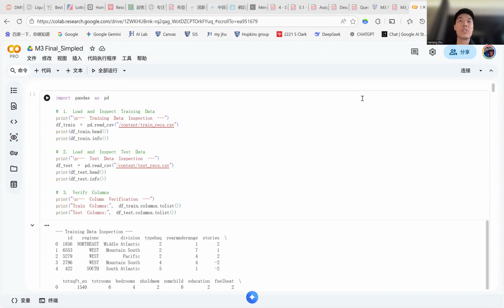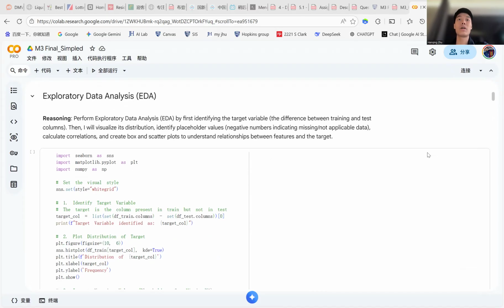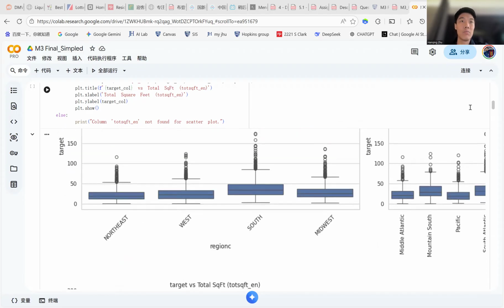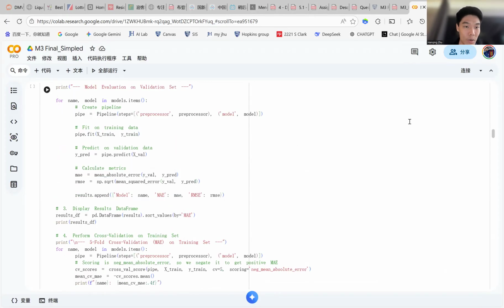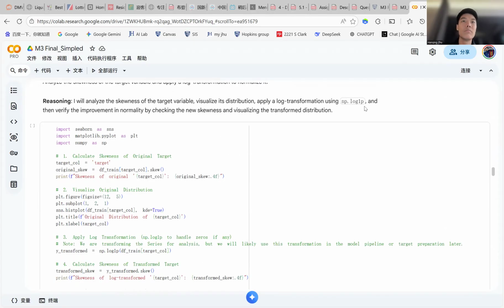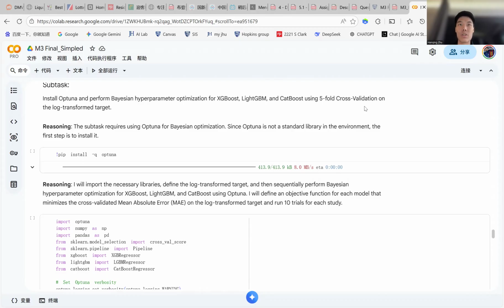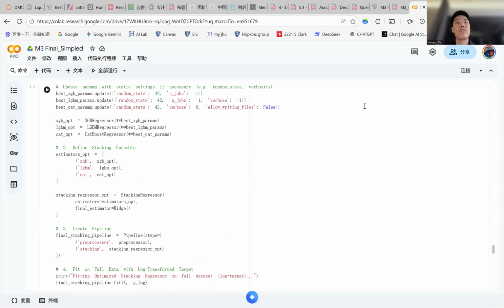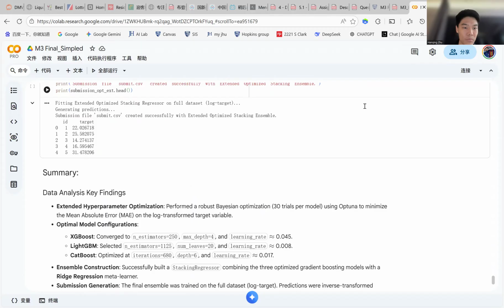M3 Final Hackathon Hanqing Zhu